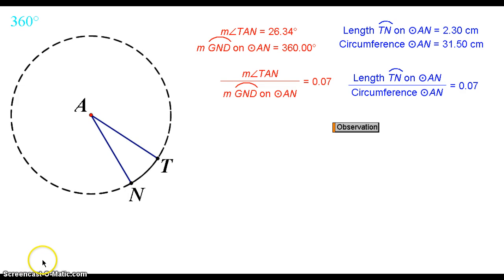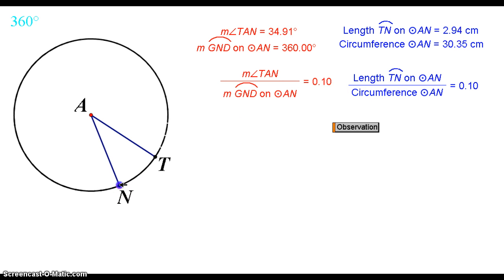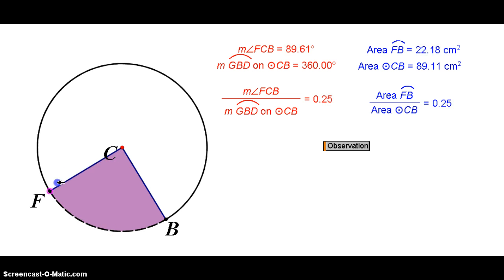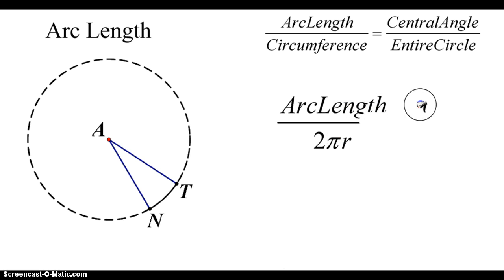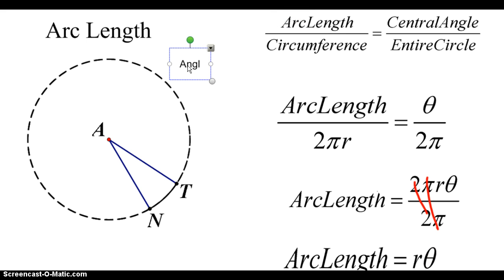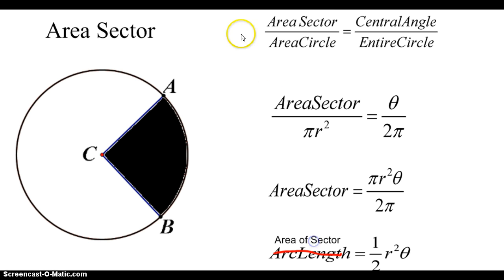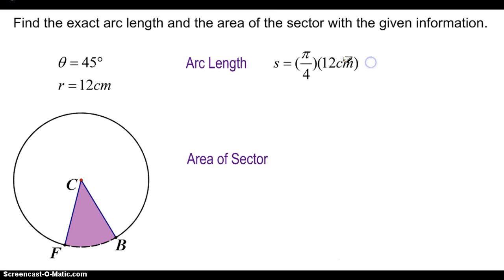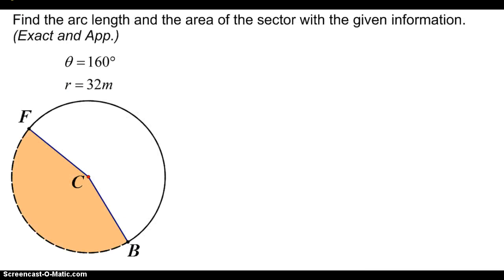Arc Length and Area of Sector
Application of radian measure while solvinhg for arc length and area of sector